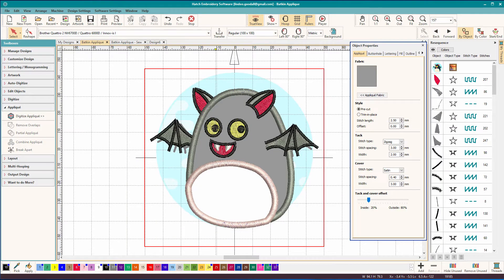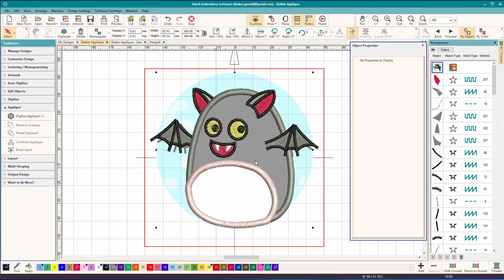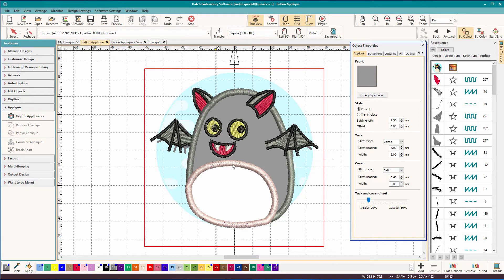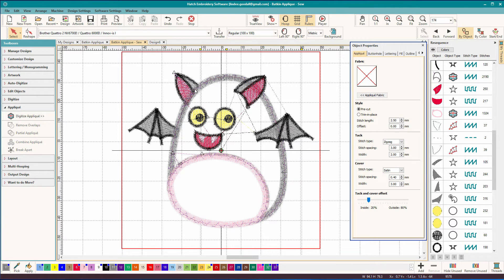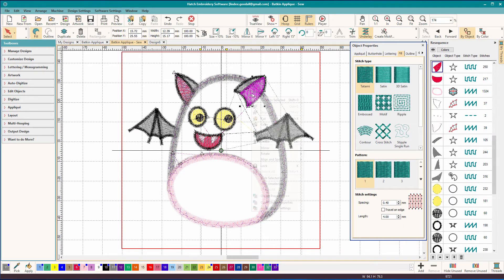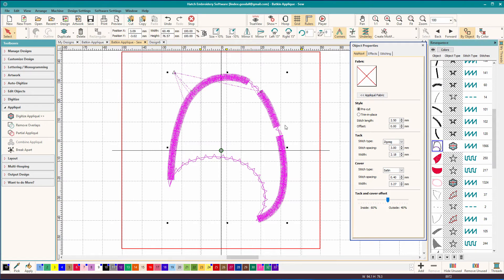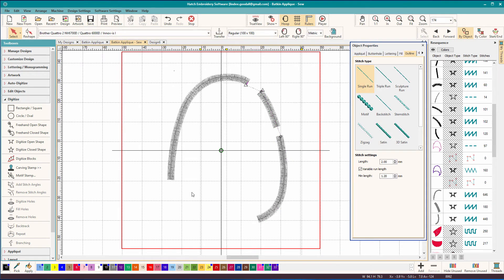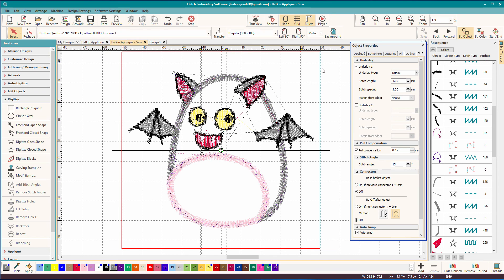Wilcom Hatch: Applique Part 2 - Removing Overlaps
Auto-applique is in Wilcom Hatch is fast and easy and can be modified to eliminate bulk using partial applique. With a little minor surgery, you can repair the jumps left in the design. See how in this video.

Part 1 covered how to create an auto applique and understand what the settings mean. Watch it first if you want to know how to create an applique.